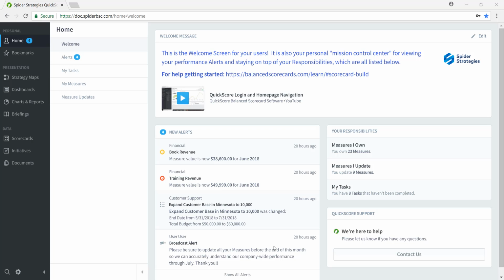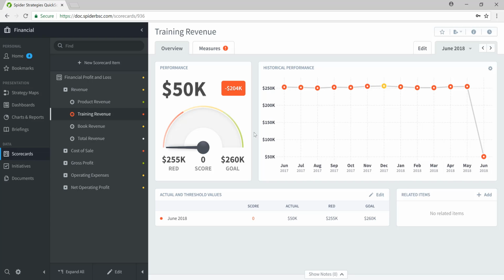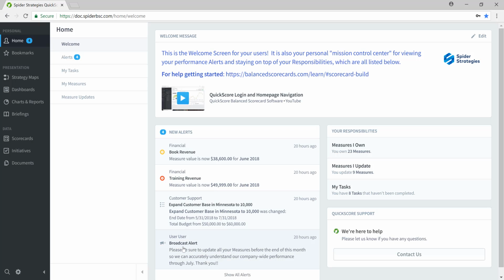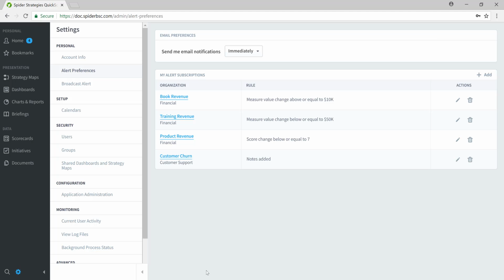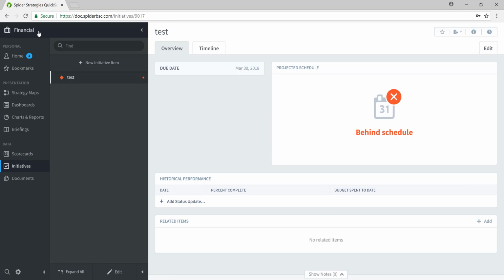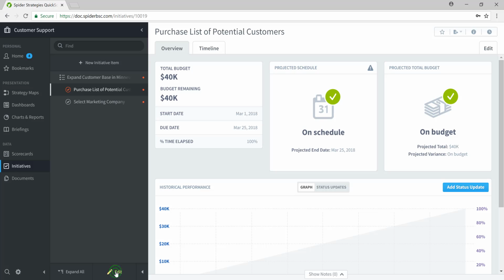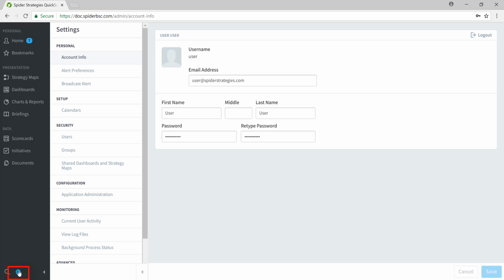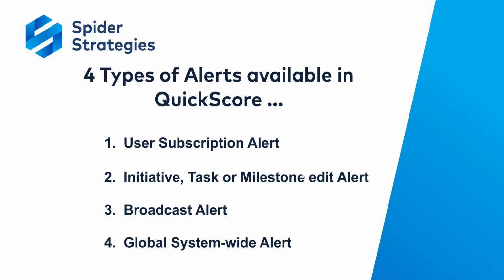Alert Use and Creation in QuickScore